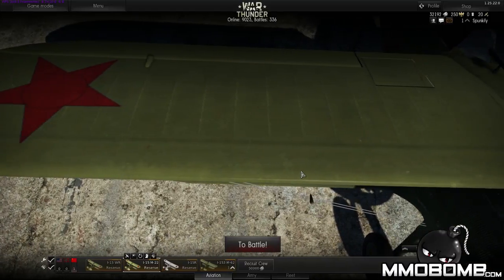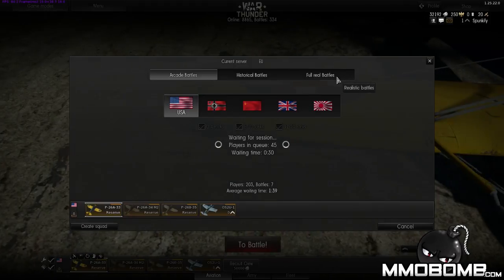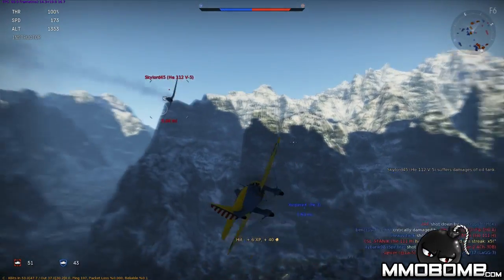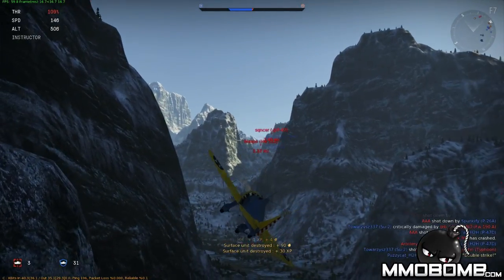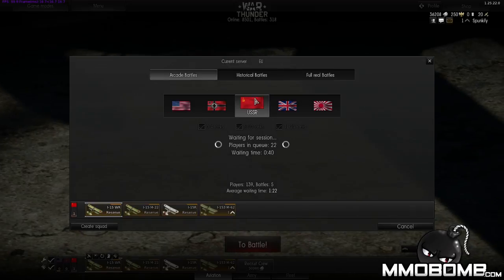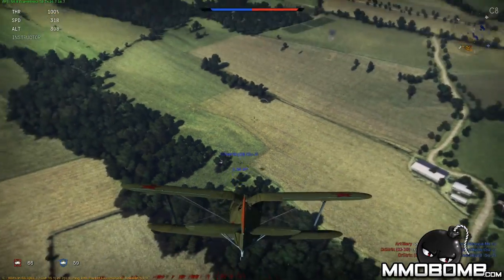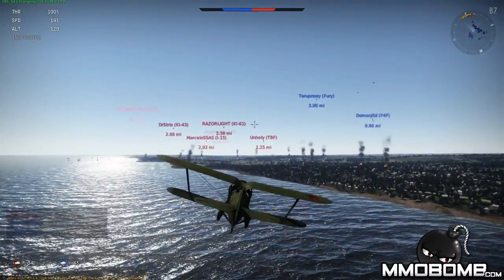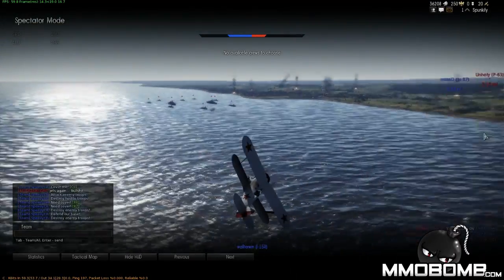War Thunder Gameplay - First Look HD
for War Thunder reviews, gameplay videos, guides, screenshots, tips, news and more.

War Thunder is a free to play aviation combat MMO by Gaijin Entertainment. Players can pilot a variety of fighter planes from the WW2 era as they engage in unique missions in huge detailed environments.